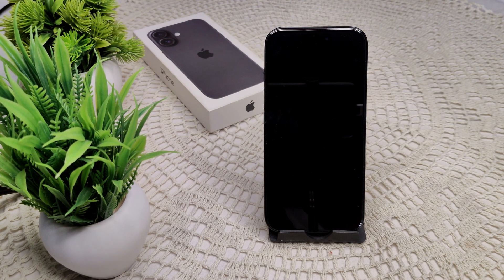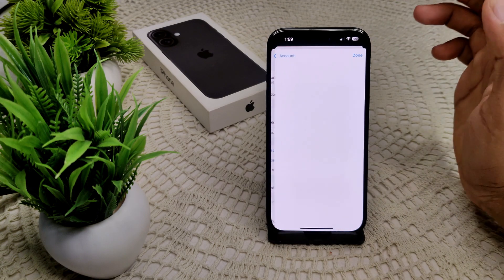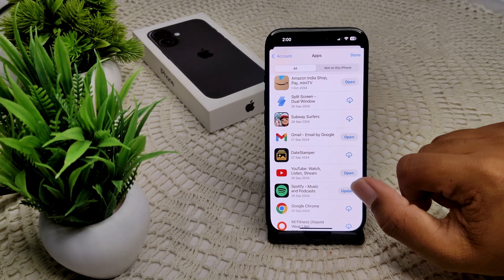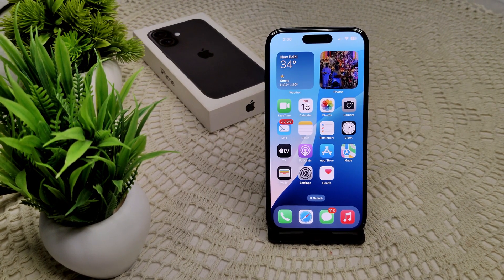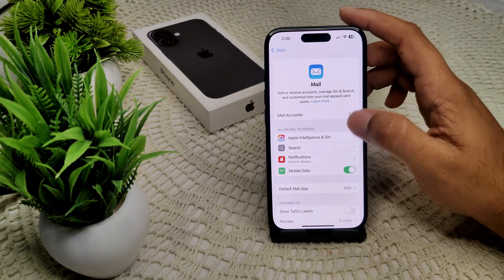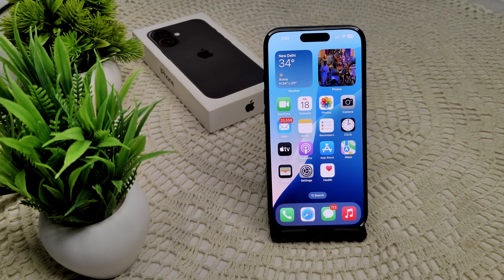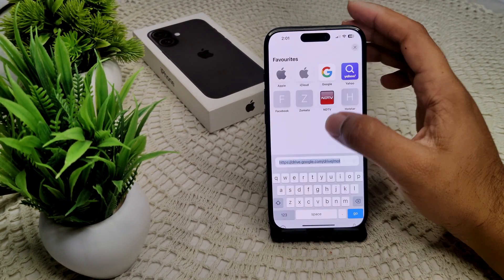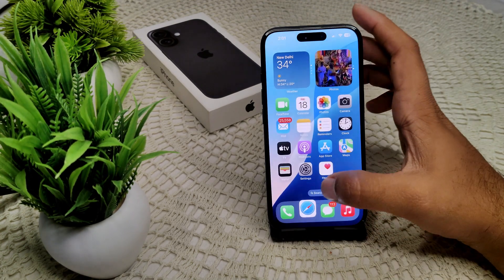Can't Sign Into Gmail On iPhone 16/16 Plus: Here's How To Fix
In this informative video, we address the common issue of being unable to sign into Gmail on the iPhone 16 and 16 Plus. We provide step-by-step solutions to help you troubleshoot and resolve this problem effectively.

00:30 FIX 1: UPDATE APP
01:04 FIX 2: REMOVE AND RE-ADD ACCOUNT